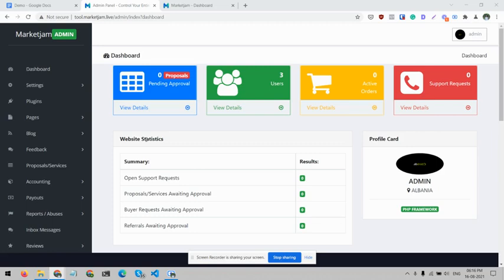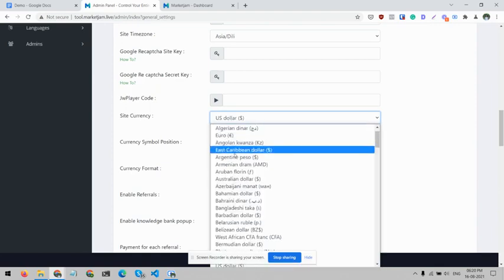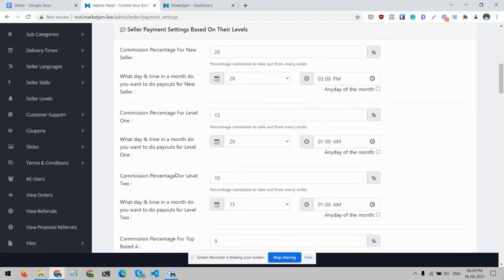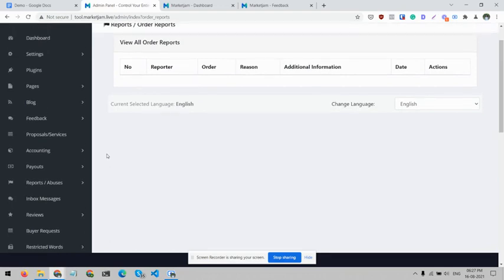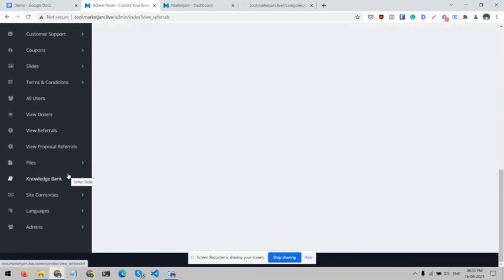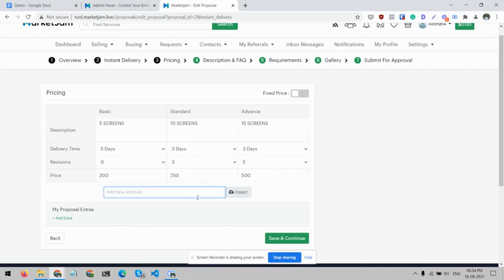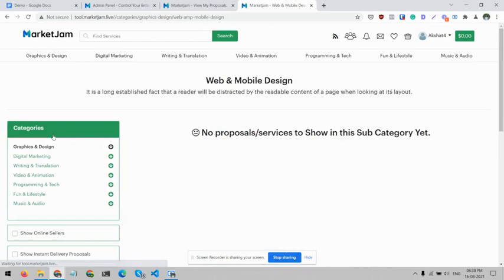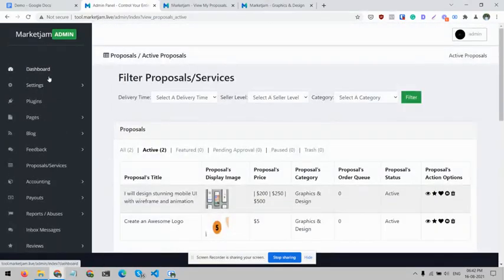marketjam demo, marketjam walkthrough, market jam review, what is market jam,